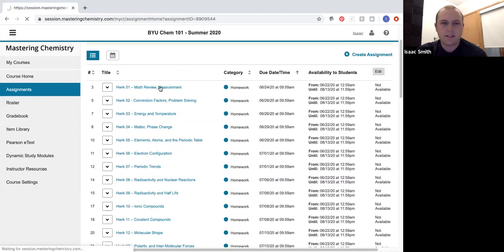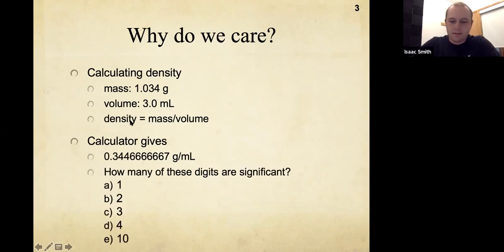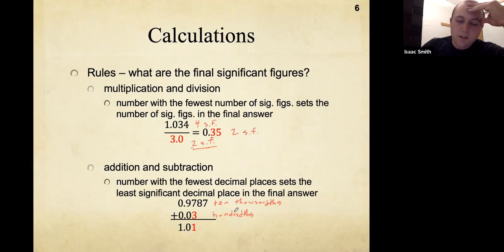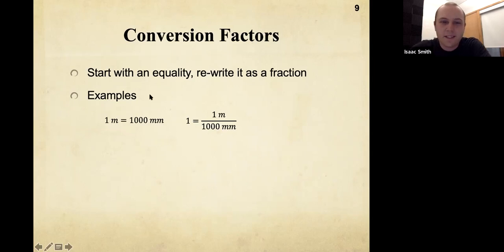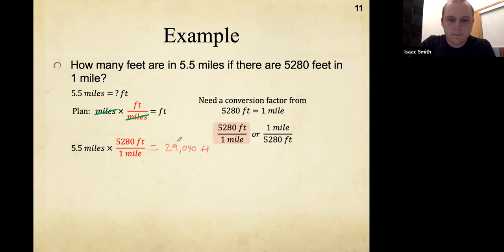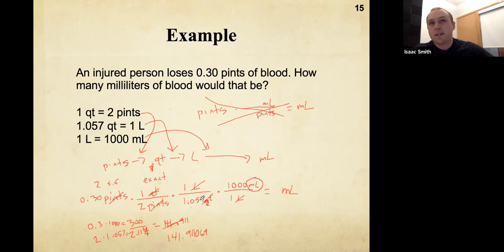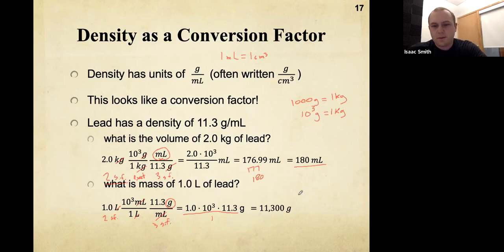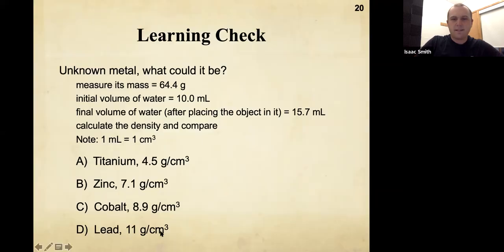CHEM 101 Lecture 02: Conversion Factors and Calculations